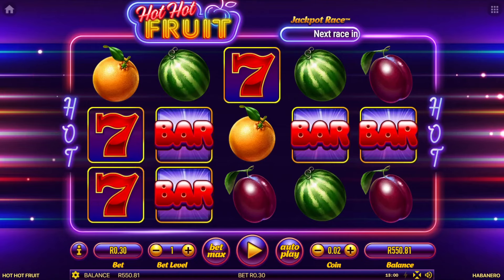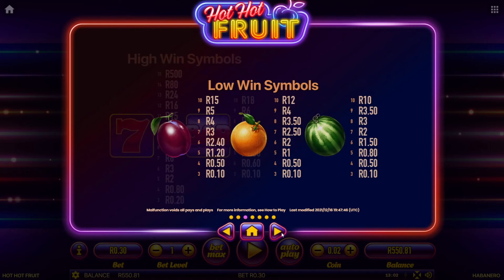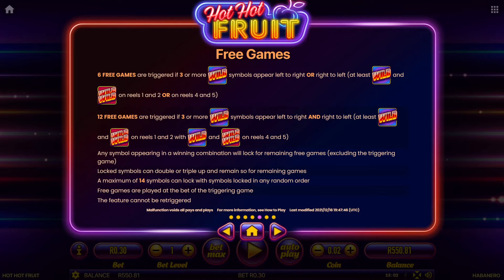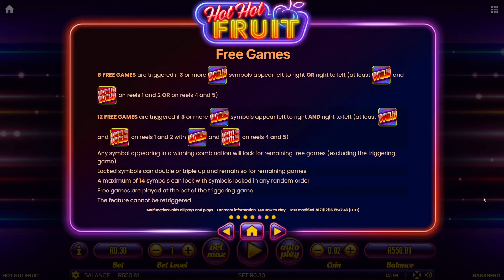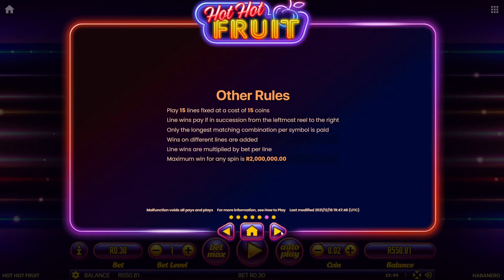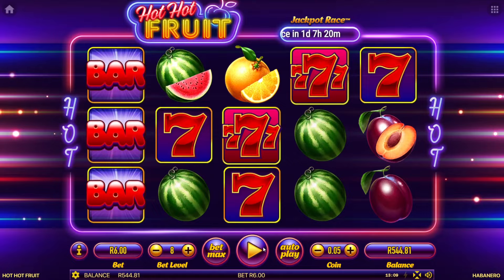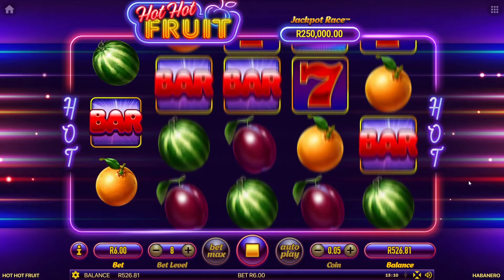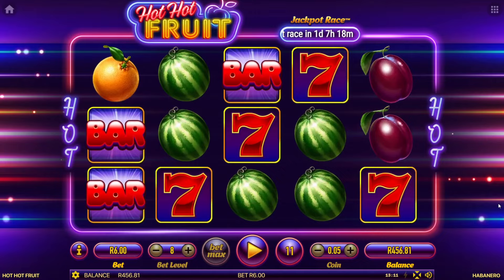How to play Hot Hot Fruit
Hot Hot Fruit is one of the 70 new slots games available on the Hollywoodbets Spina Zonke slots section. It's the go to game for many punters thanks to it's easy interface, and is also pretty fun to play!

In this video I explain how to play Hot Hot Fruit, including how the bet levels work, what the symbols and features do, what the auto play is all about and more. Once you've watched this video you should have a much better idea of how Hot Hot Fruit works, and what you need to pick up a big win.